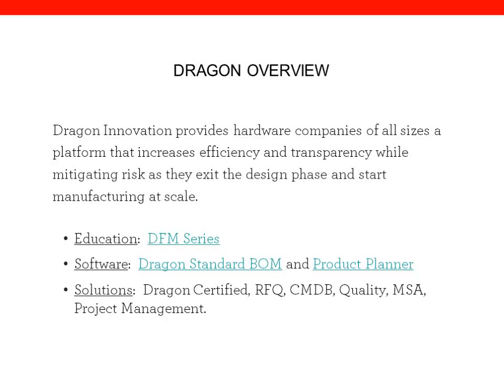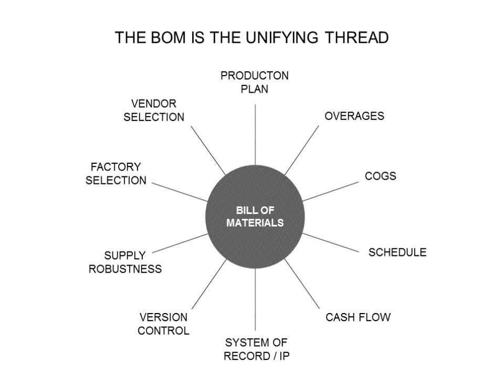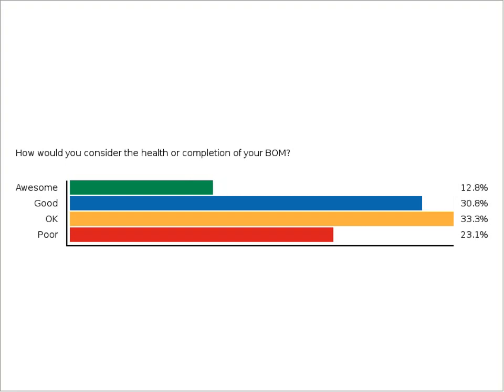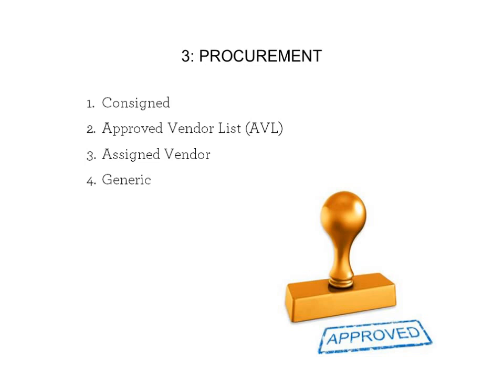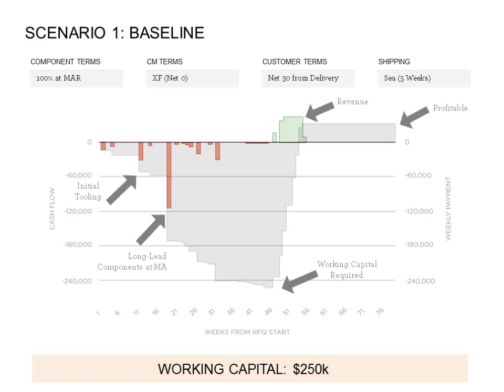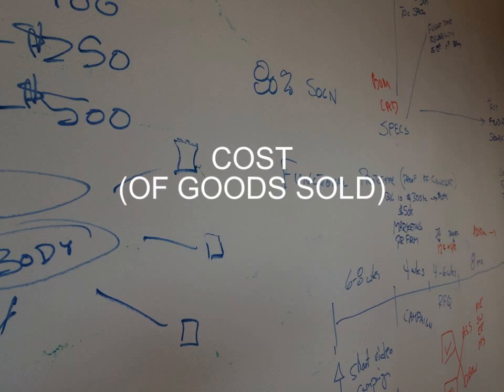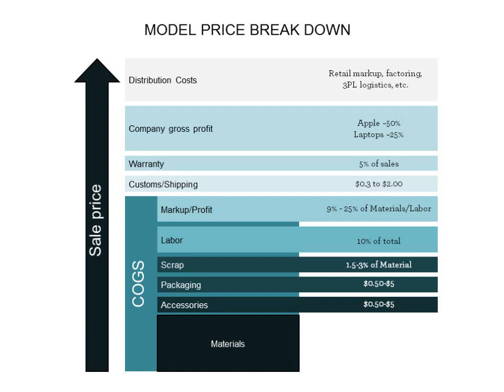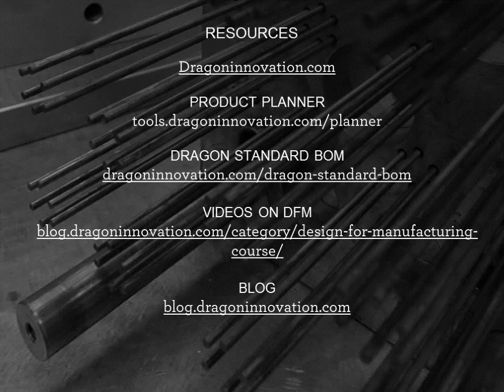Fictiv Webinar: How to Accurately Forecast Manufacturing Costs, with Dragon Innovation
Watch this exclusive webinar with Scott N. Miller, founder and CEO of Dragon Innovation, and Fictiv's Sylvia Wu, where you’ll get practical advice on how to structure your Bill of Materials in a way that enables early insight into your complete manufacturing costs.

During the webinar, Scott shares how to estimate target manufacturing costs for complex electro-mechanical products as you scale from prototype to volume production, based on his experiences at iRobot and Dragon Innovation.

More specifically, we dig into:
* The importance of a well structured Bill of Materials (BOM) as you transition from design to manufacturing
* How to leverage data to gain important manufacturing insights
* Practical tools and strategies to calculate and reduce COGS
After watching the webinar you’ll walk away with first-hand, actionable insights and tactics to more accurately forecast manufacturing costs, so you can move faster and with greater confidence.